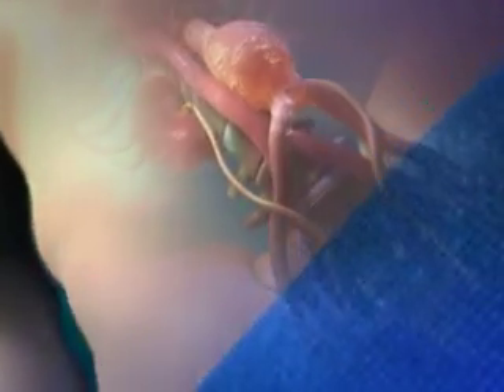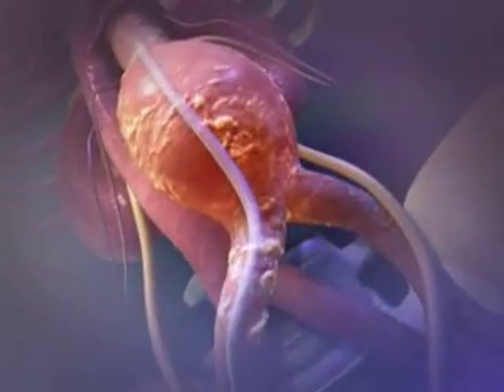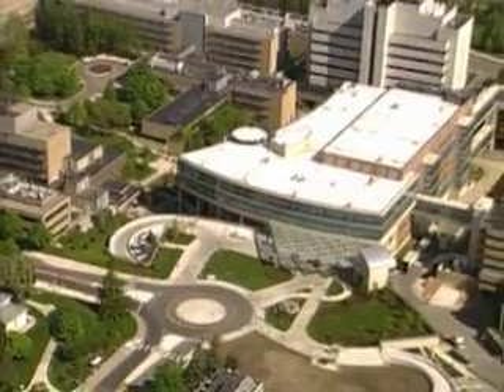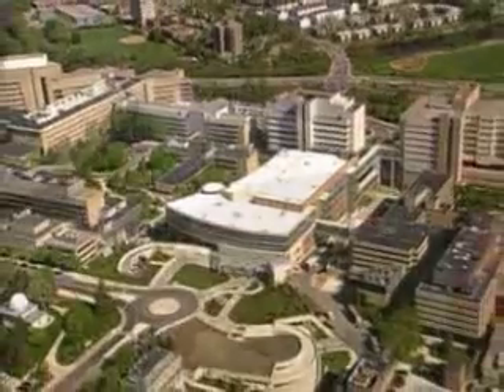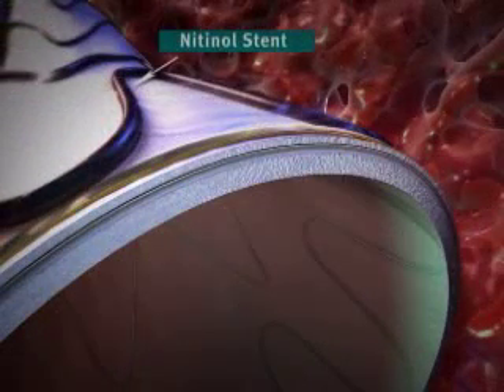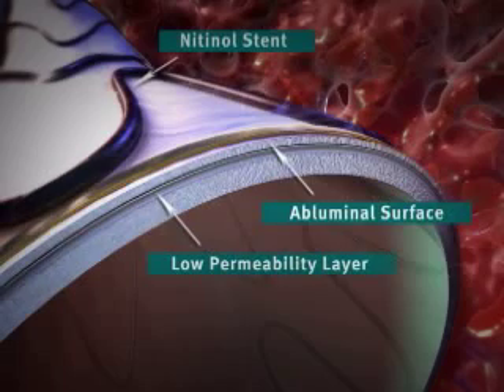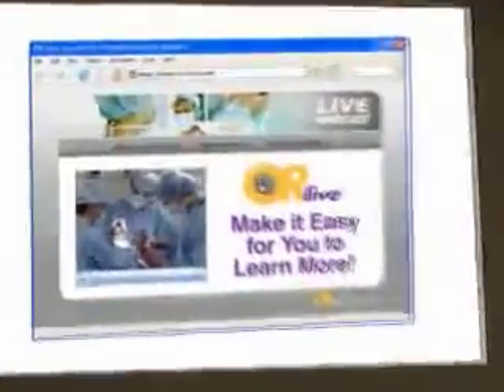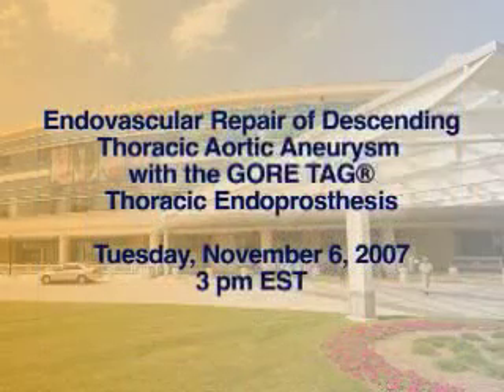Endovascular Repair of Descending Thoracic Aortic Aneurysm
Minimally Invasive Alternative to Open Surgery Using GORE TAG® Thoracic Endoprosthesis

On November 6, 2007, at 3 PM EST surgeons and radiologists from the University of Michigan Health System will perform a descending thoracic aortic aneurysm repair with the GORE TAG® Thoracic Endoprosthesis.  Himanshu J. Patel, MD, Assistant Professor of Surgery and David M. Williams, MD, Professor of Radiology will perform the procedure at University of Michigan Medical Center.  In the procedure, the GORE TAG® Thoracic Device -- the only approved endoprosthesis in the US that provides a minimally invasive alternative to open surgery -- will be positioned in the diseased area of the aorta through a small incision made in the patient's groin.  The case can be viewed live by logging onto on the date and time of the broadcast.